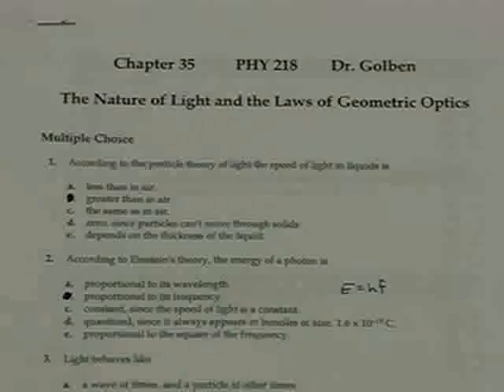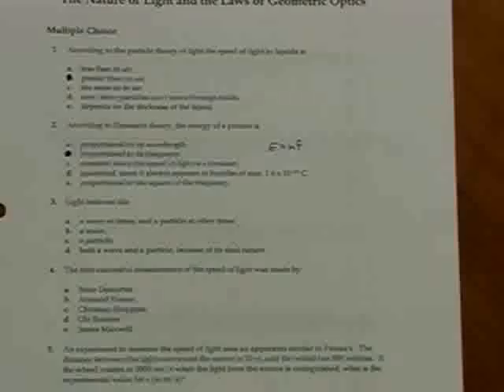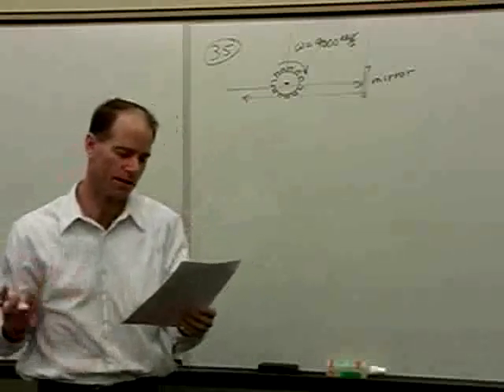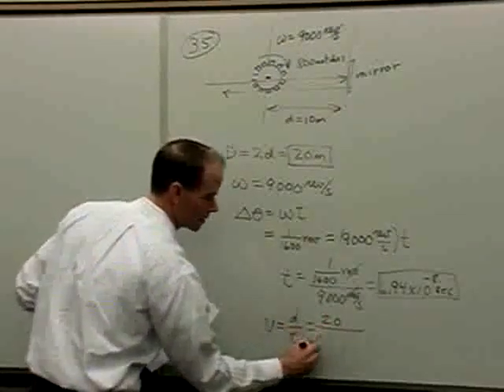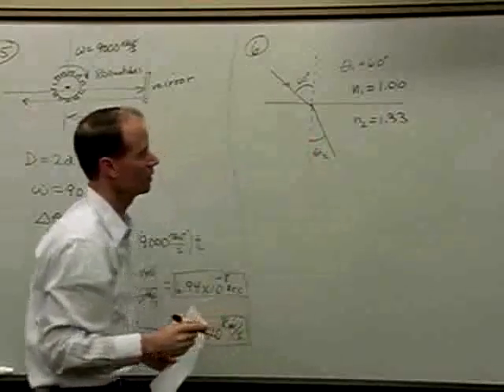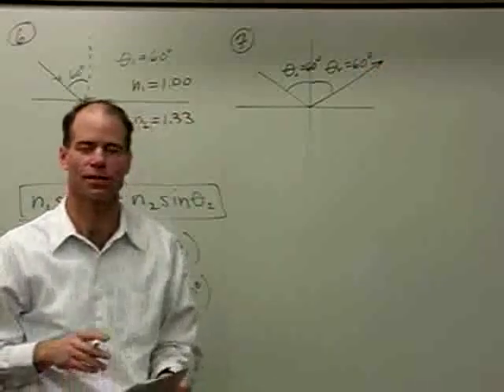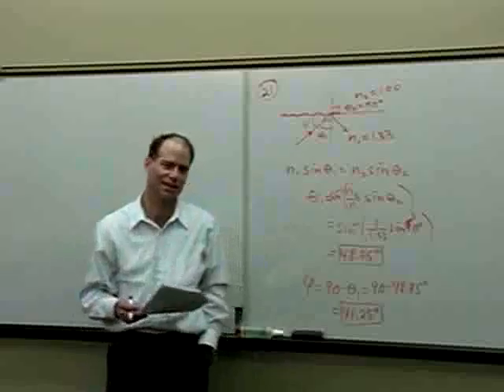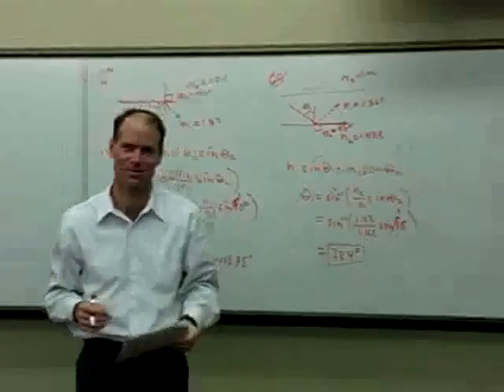PHYSICS 218 35 Problem Solving Session Snell's Law 2008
Physics III "Modern Physics"  Classroom lecture from 2008
with Dr. John Golben